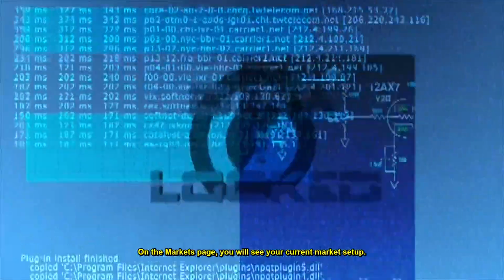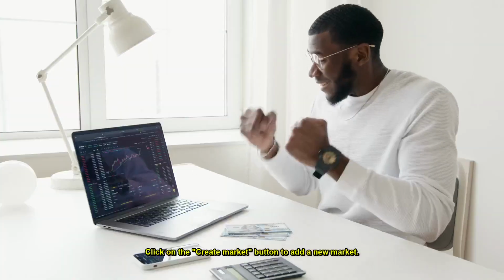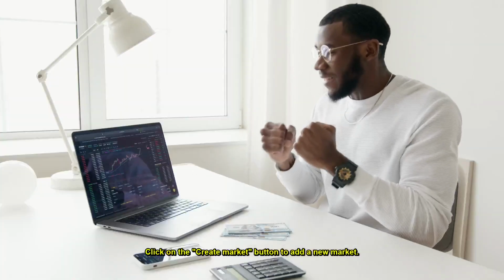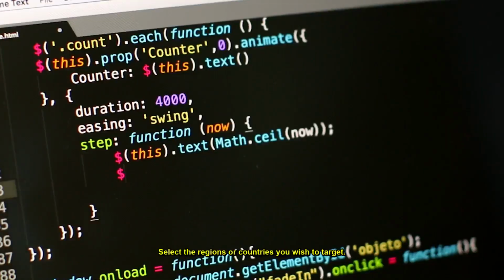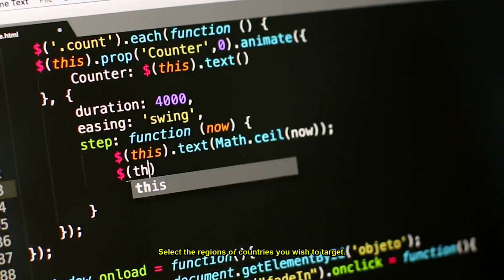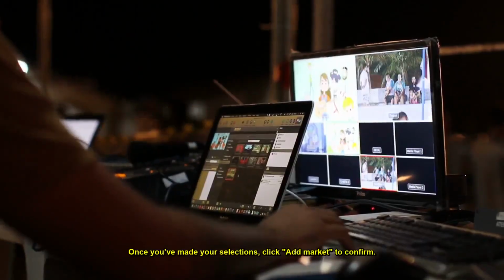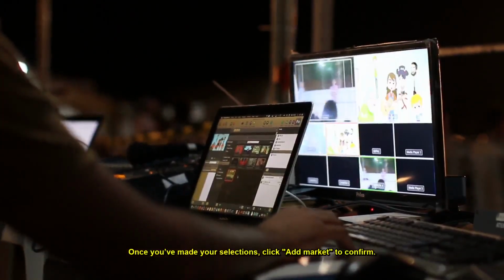How to activate Shopify markets and multi-currency settings for US stores - Detailed Guide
Unlock the full potential of your US Shopify store with our step-by-step guide on activating Shopify Markets and multi-currency settings! In this video, we’ll walk you through the entire process, ensuring your store is ready to cater to international customers and provide a seamless shopping experience. Learn how to enhance your store's functionality, optimize your sales strategy, and expand your reach globally. Whether you're a beginner or looking to refine your skills, this detailed guide is perfect for you!